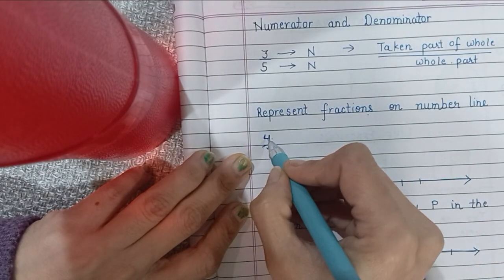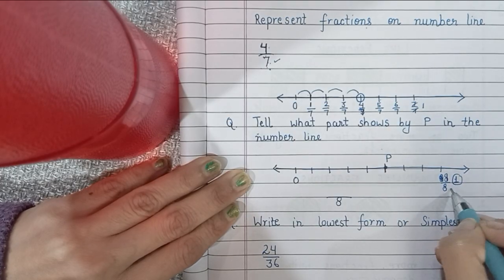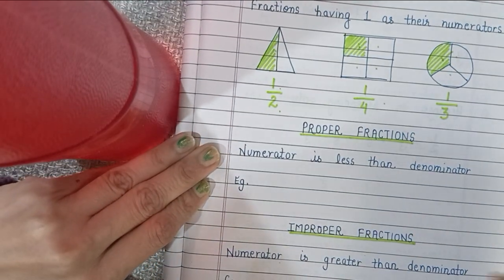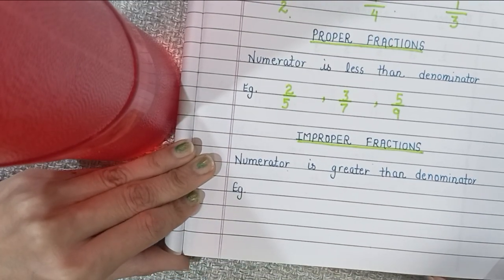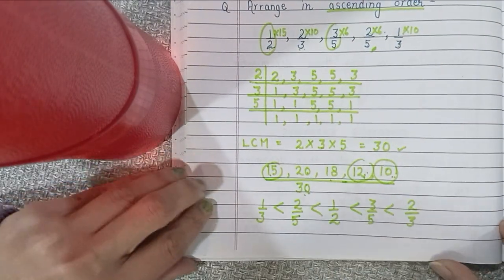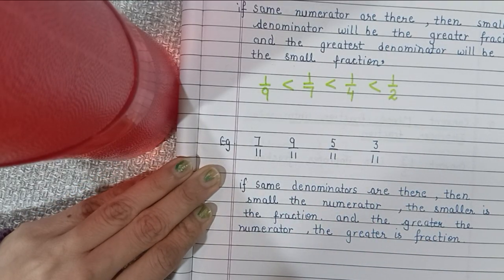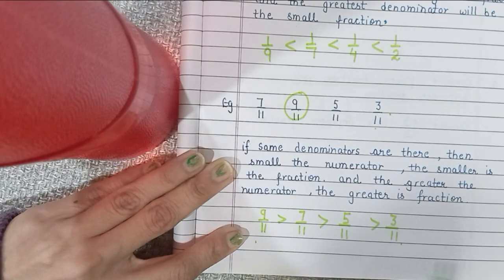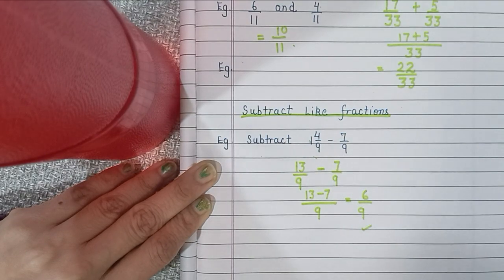Book learner maths ( complete chapter of fractions) class 4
book learner fractions
complete  chapter  class 4